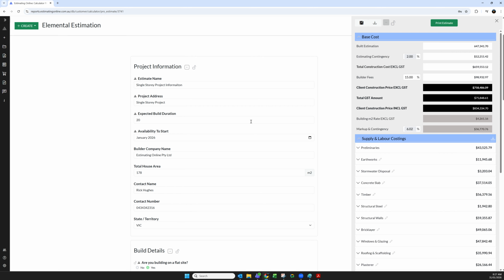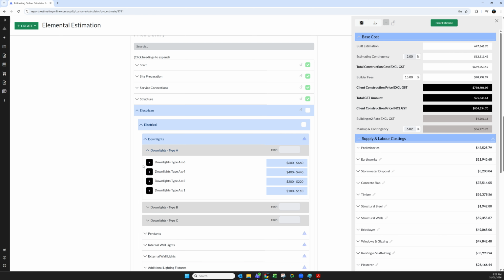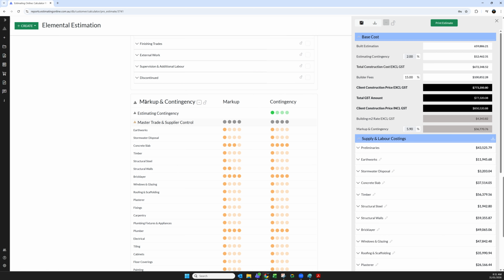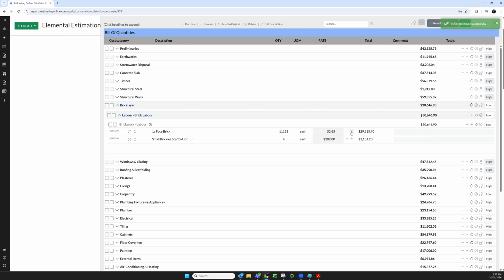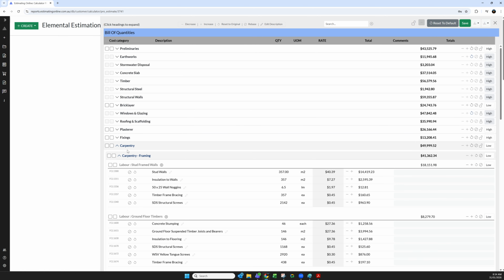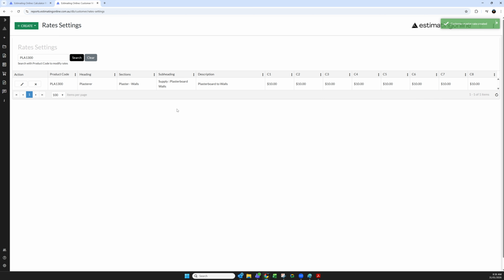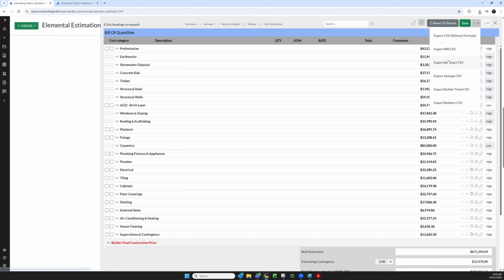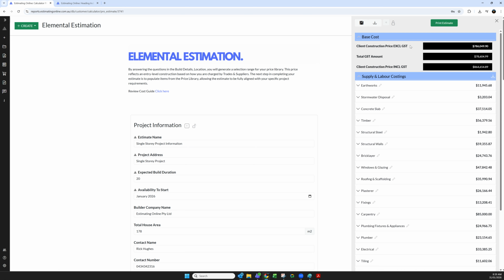Elemental Estimation 31012026